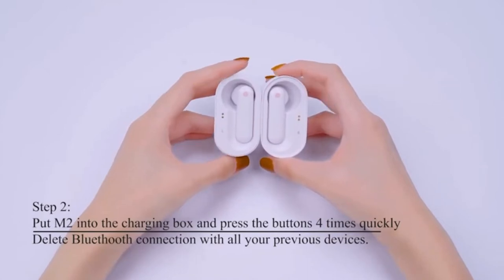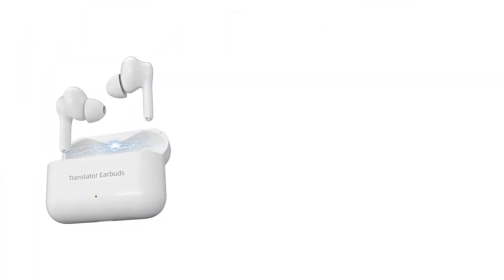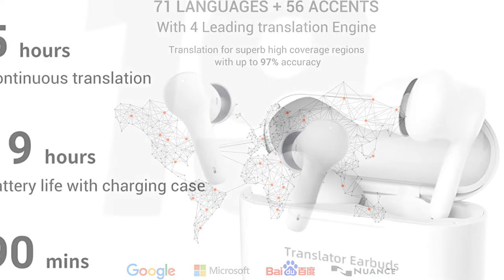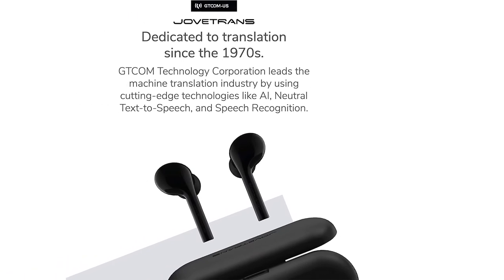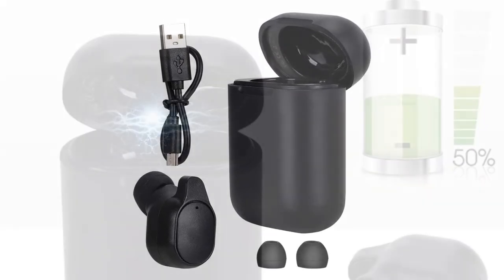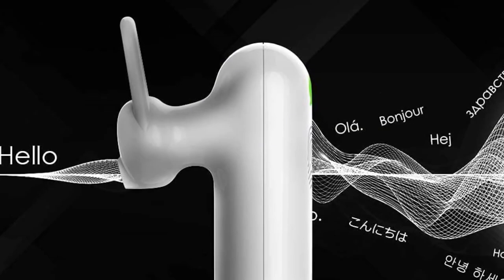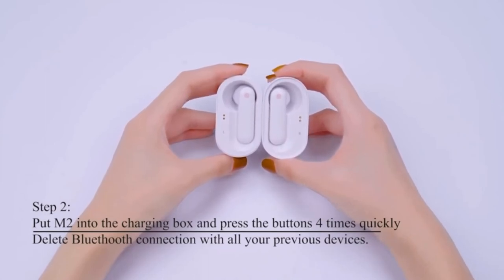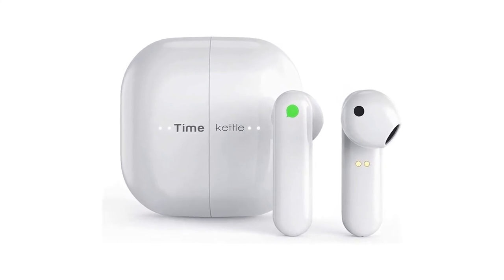Top 5 Best Real-time Translator Earphones - An Useful Products Guide!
You are watching ReviewFindly and in Best Real-time Translator Earphones that is available on the market for their true quality, actually, I tried to make a list based on their popularity Quality & Performance durability user opinions, and more.

🎁 Access all Prime Day Deals
00:00 - Introduction: Best Real-time Translator Earphones

01:16 - 5. ANFIER Language Translator Earbuds.

02:13 - 4. JoveTrans Mix Translator Earbuds.

3:28 - 3. Vbestlife Wireless Bluetooth Earbuds.

4:24 - 2. Timekettle WT2 Plus Language Earbuds.

5:26 - 1. Timekettle M2 Language Translator Device.

Top 6 Best Motorcycle Boots for Men

Follow Reviewfindly